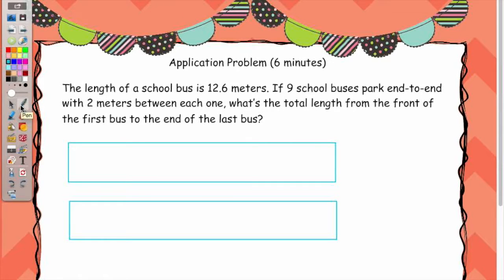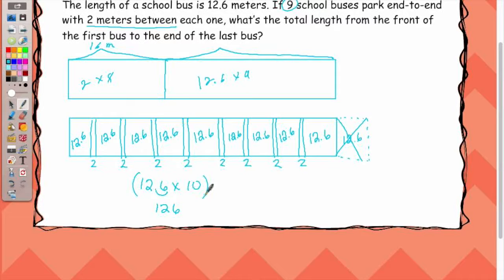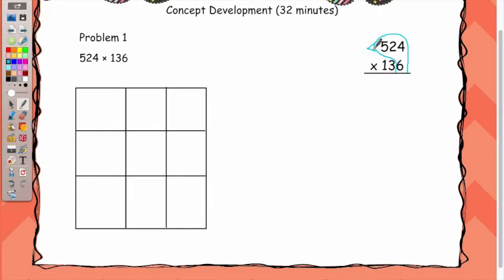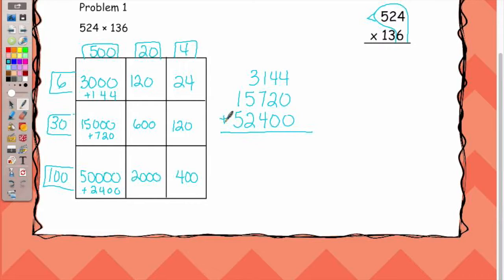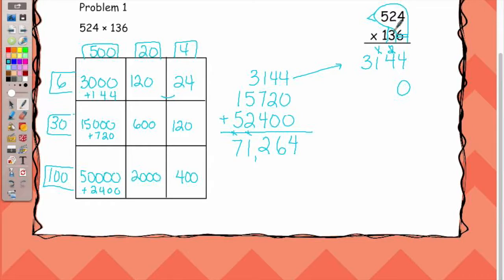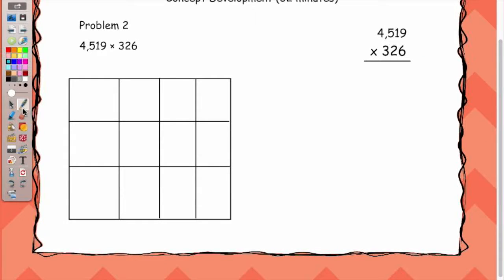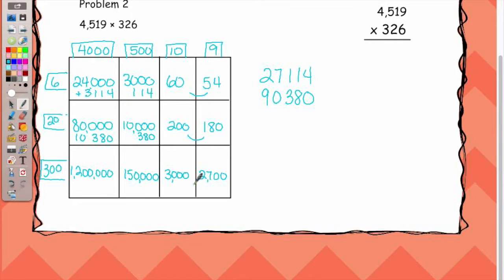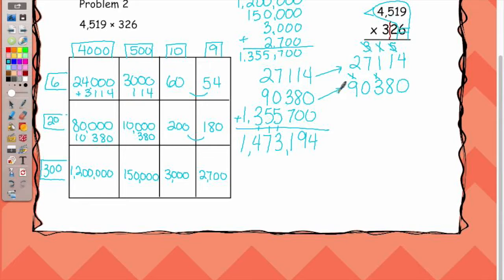M2L7 Part 1